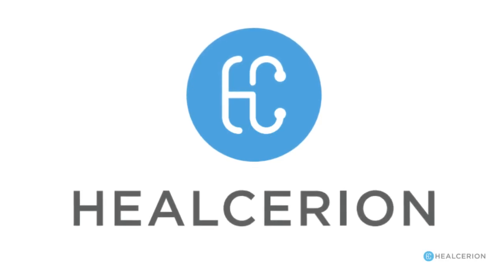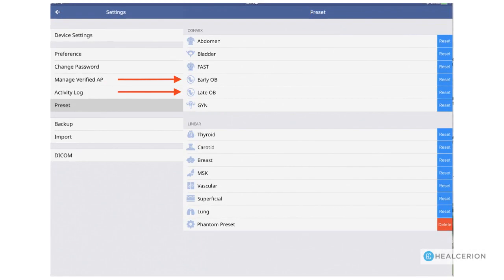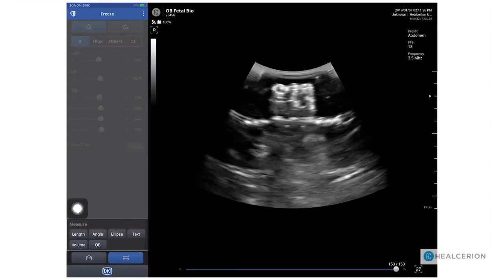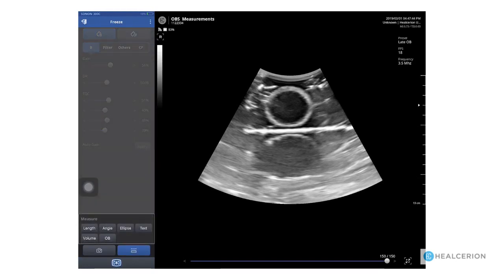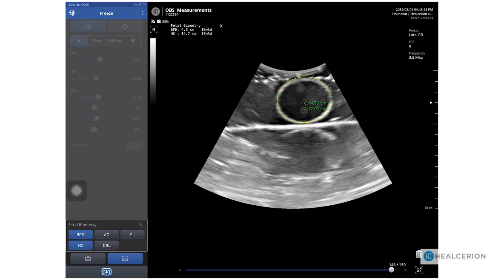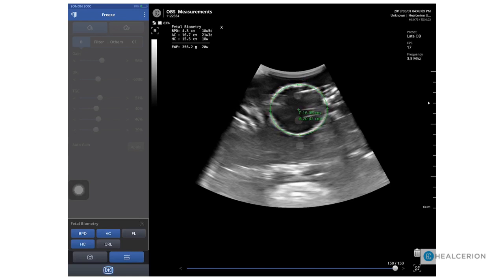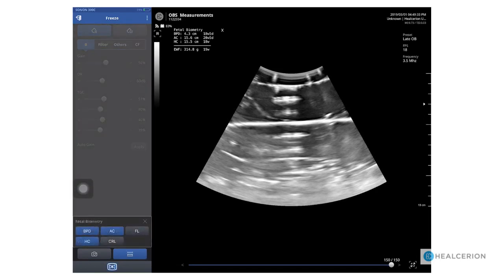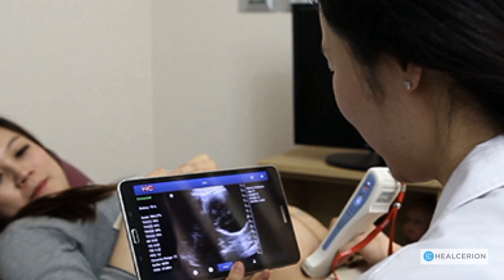Instructional Series - Fetal Biometry Measurements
A short video on how to take fetal biometry measurements with the Sonon 300 series transducer.

This video will cover:

• Accessing the presets menu on the Sonon 300L transducer
• Accessing the measurement menu
• How to take a crown rump length measurement on a phantom
• How to take a bi-parietal diameter measurement
• How to take a head circumference measurement
• How to take abdominal circumference
• How to take a femur length